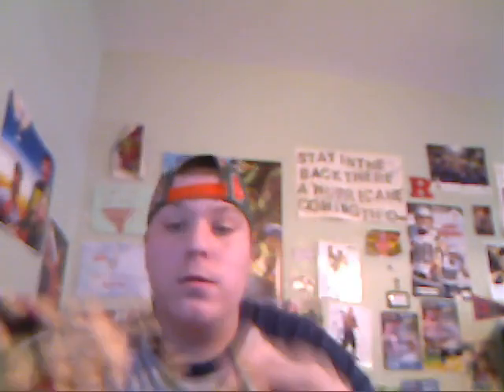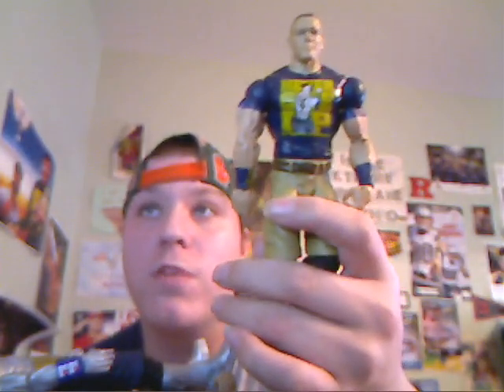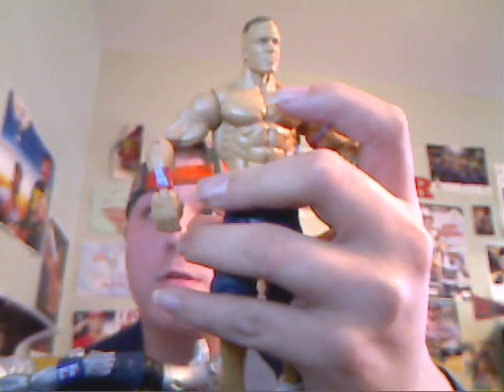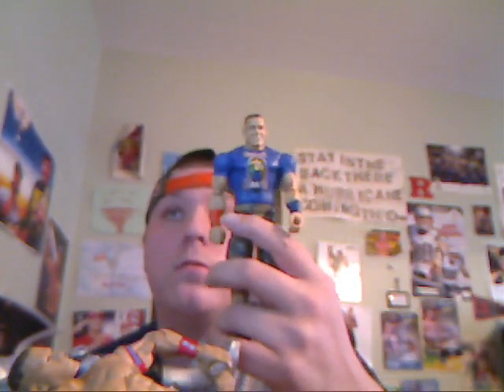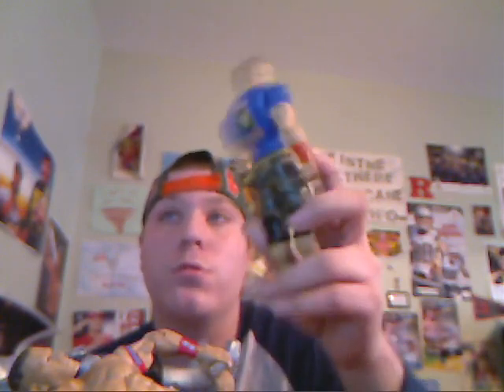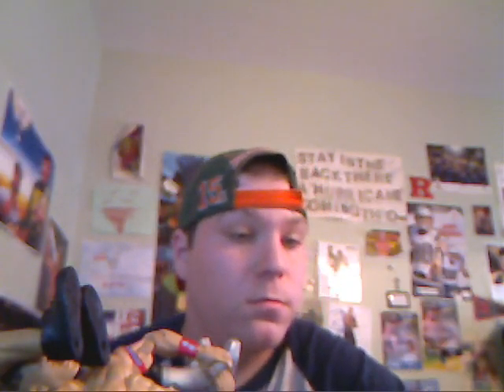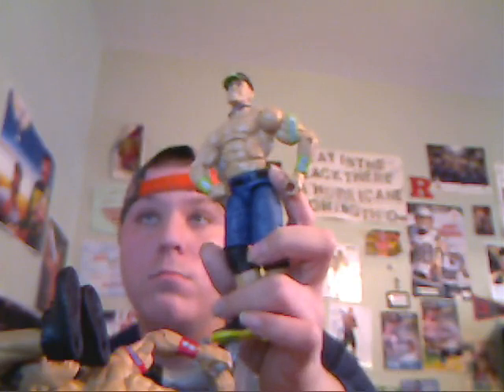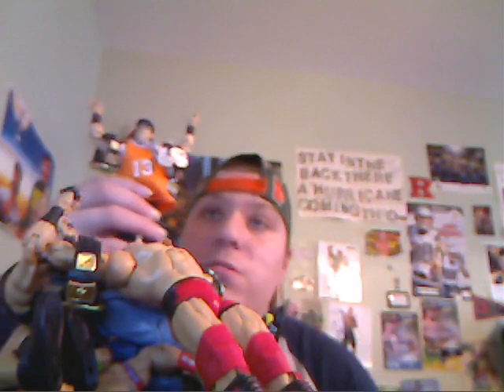My John Cena Figure Collection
So Happy Saturday And Today This Is Going To Be My John Cena Figure Collection Video. Enjoy The Video.